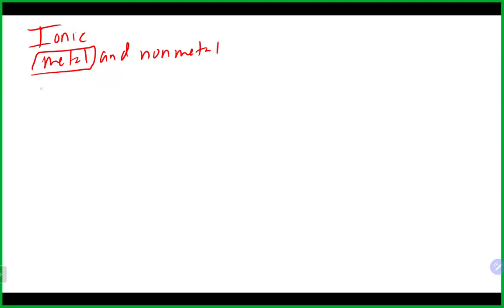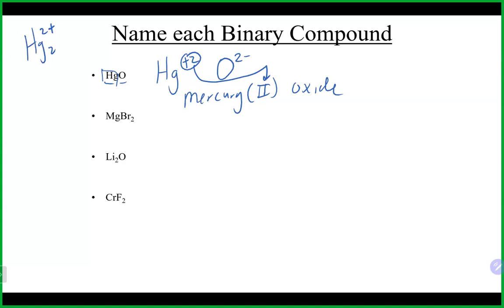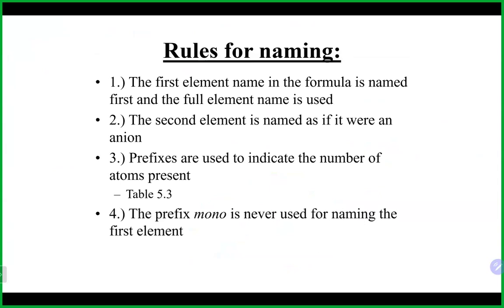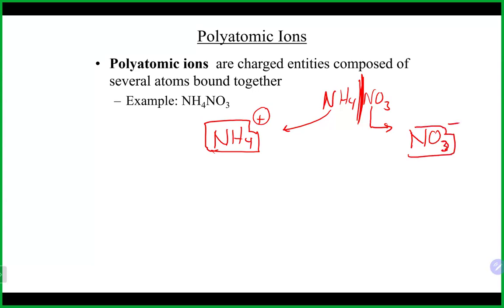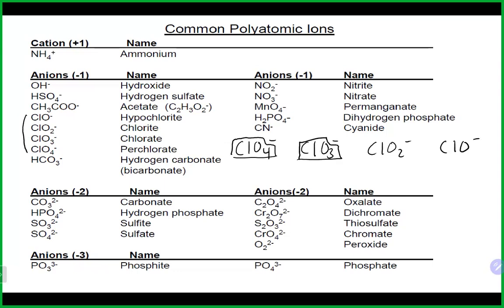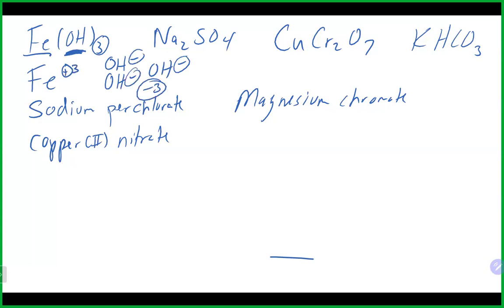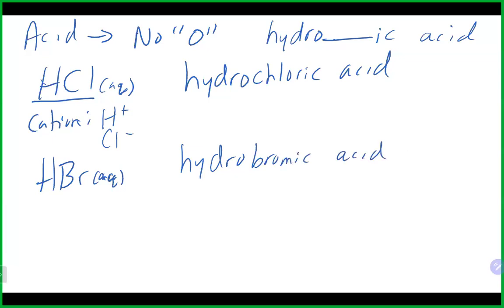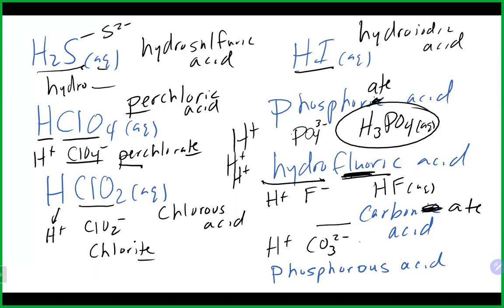Chem 3 Lecture 3/12/25 (A) (Ch 5)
We lectured on Ch 5 (nomenclature, type III covalent compounds, polyatomic ions, nomenclature of acids)